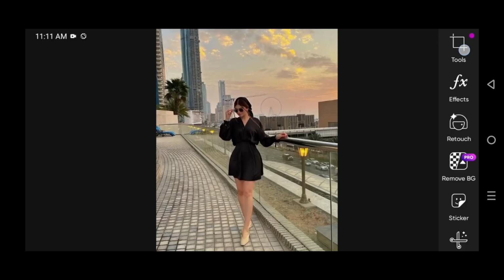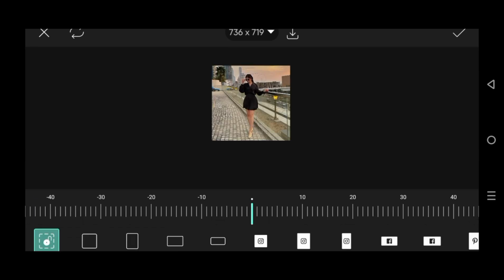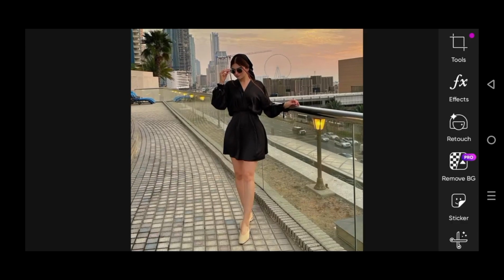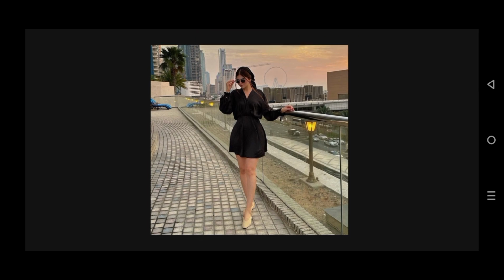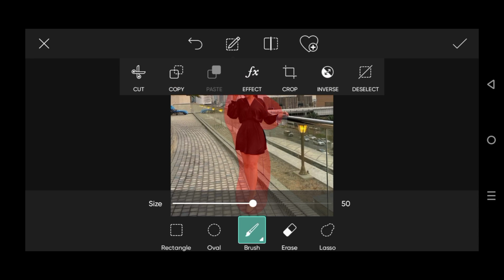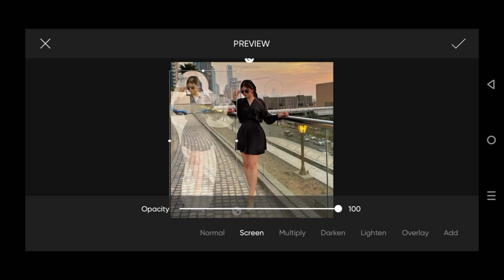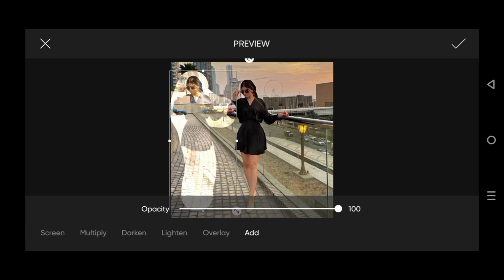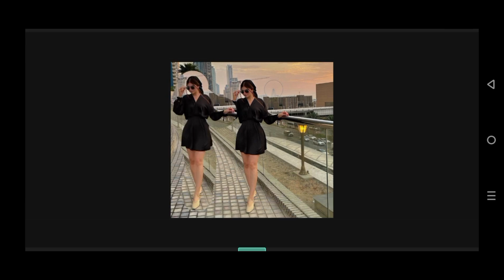HDR 4K portrait Video + PicsArt color grading master #00690